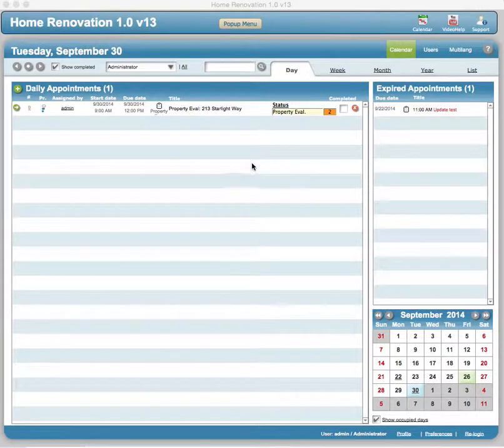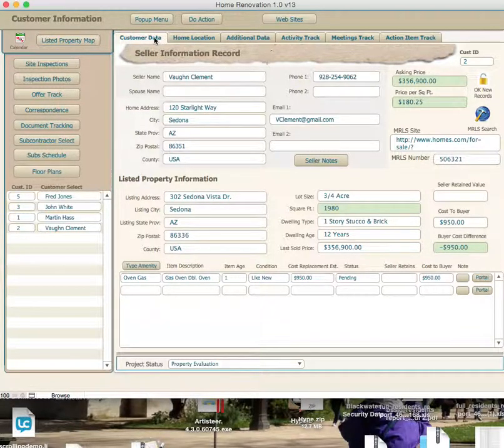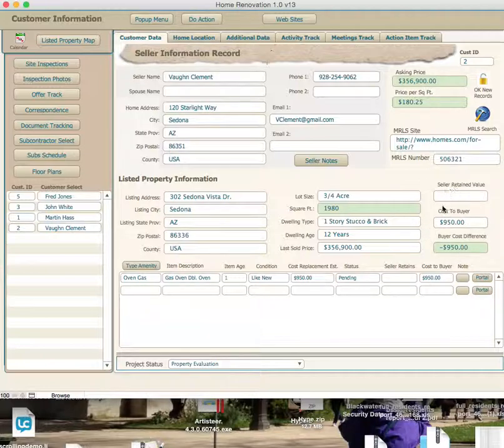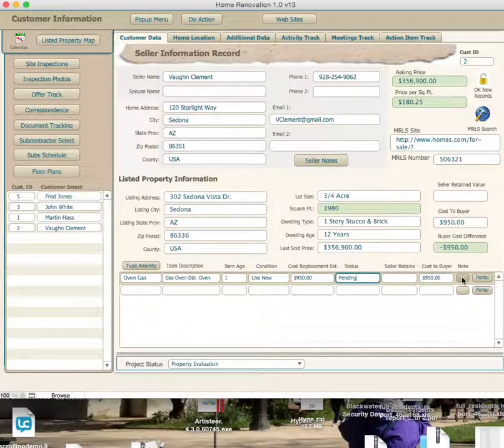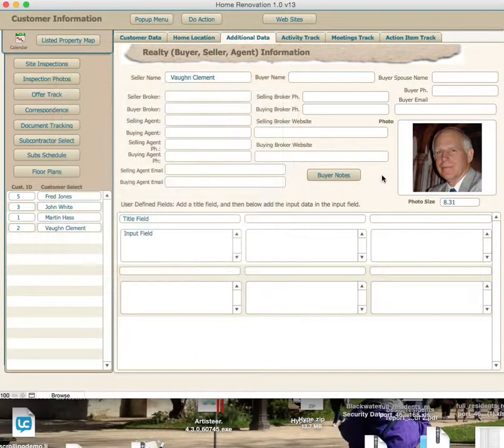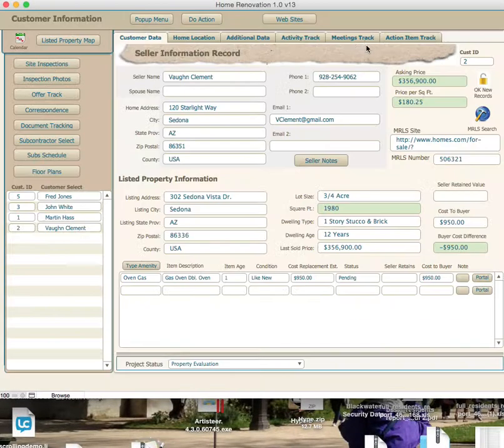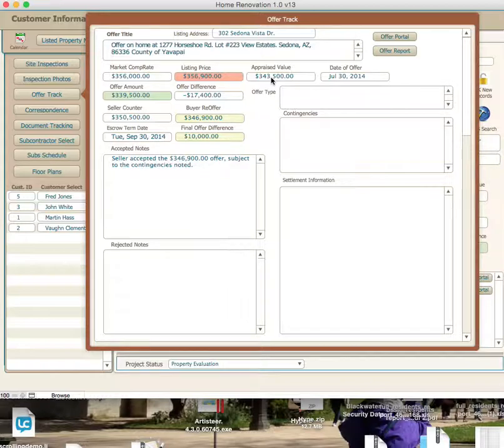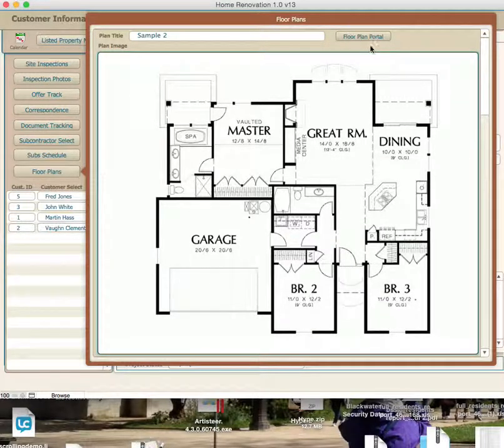Home Renovation DB 1.01 v13 - Customer Screen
In this VideoHelp I will cover the usage of the Home Renovation 1.01 v13 - Customer Screen.
This data is updated for the new version 1.01 March 2016